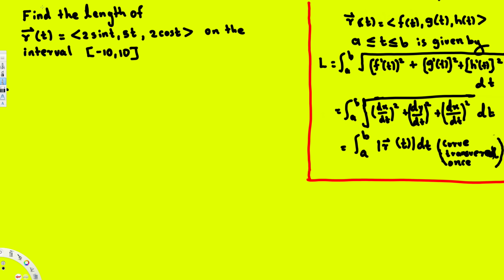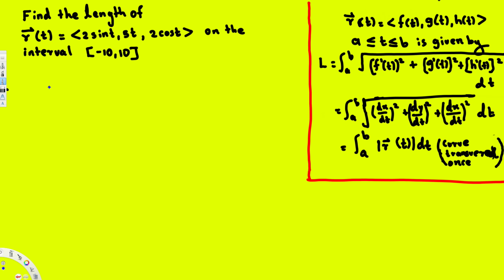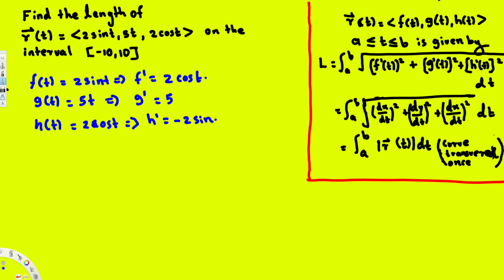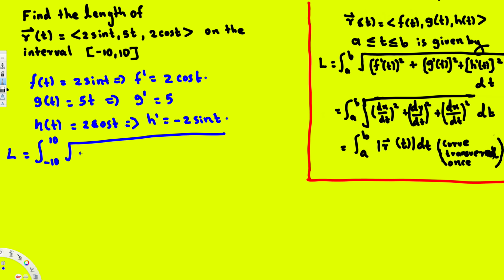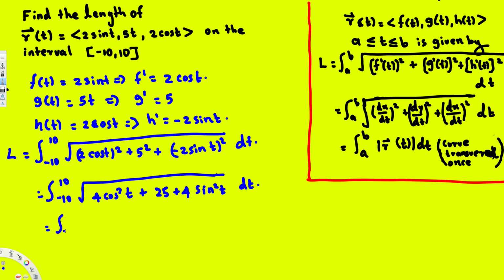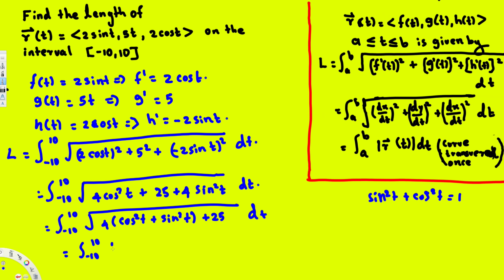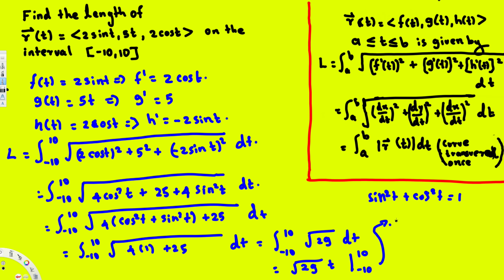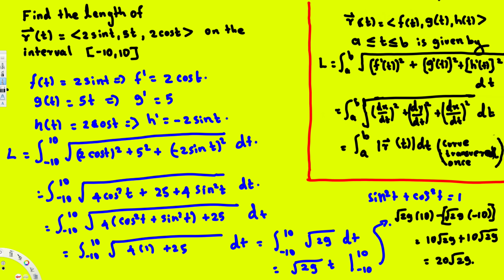The Arc Length of a Vector Function - Vector Calculus #1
The Arc Length of a Vector Function - In this video I give the formula to find the arc length of a 3-dimensional vector function and do one concrete example of finding the length of a vector function.